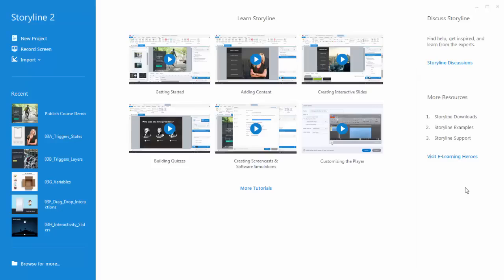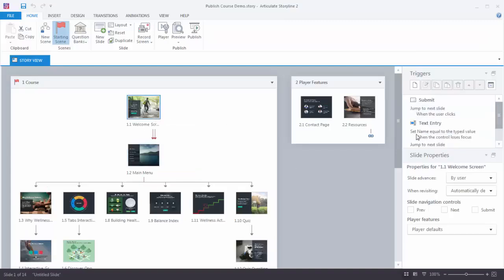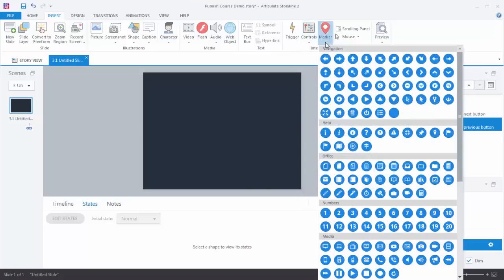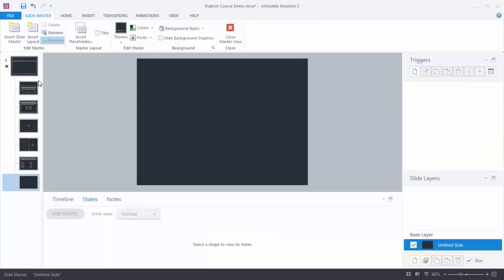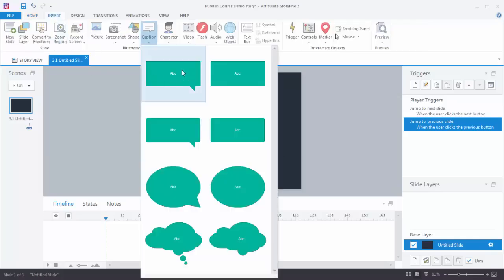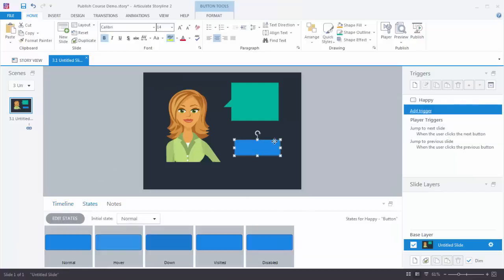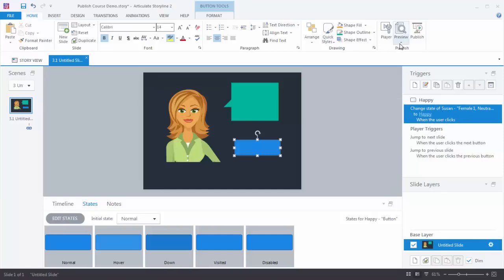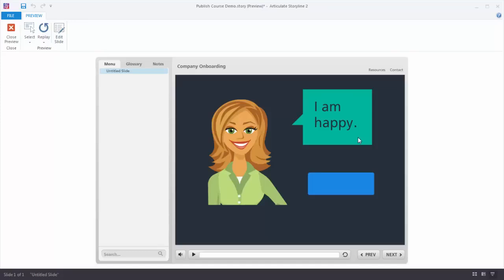Articulate Storyline Overview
**Articulate Storyline** is a powerful eLearning authoring tool that enables you to create interactive and engaging online courses. With its intuitive drag-and-drop interface, you can build customized, responsive content without needing advanced programming skills. Storyline offers features like customizable templates, interactive elements, and detailed analytics, making it ideal for designing professional training modules and educational materials.